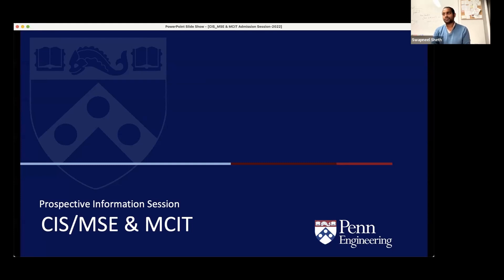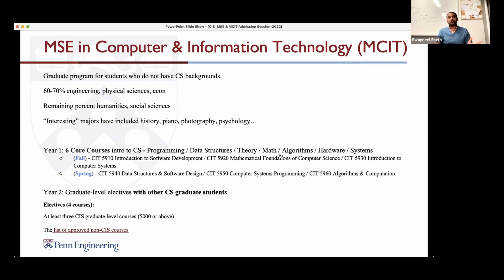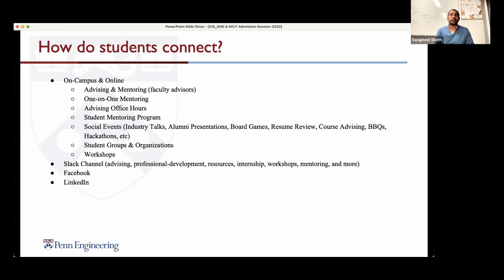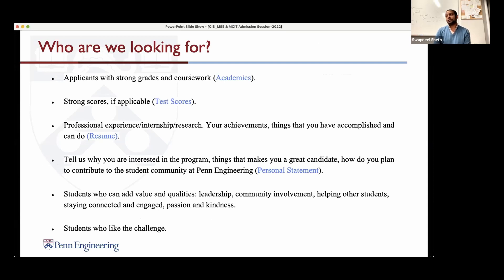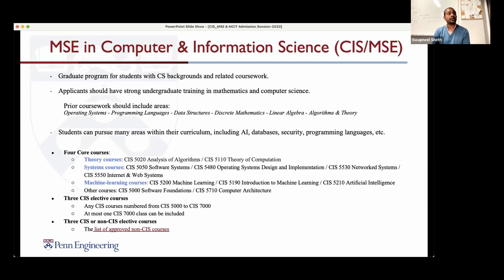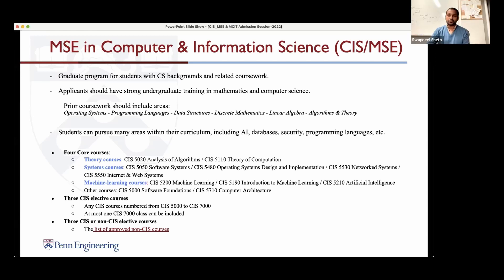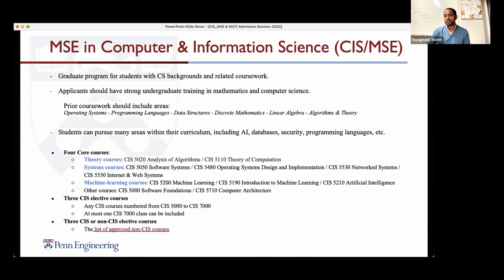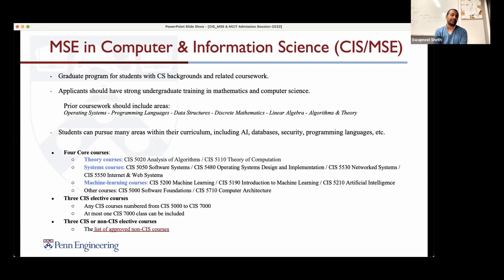CIS/MSE and MCIT Information Session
Thinking about getting a Master's in Computer and Information Science or Computer and Information Technology? Check out this information session that covers both pathways to find out which one is the right fit for you.